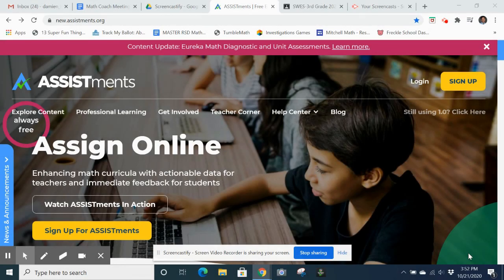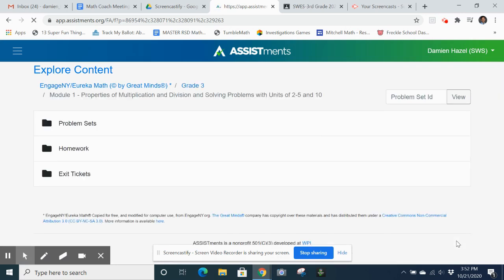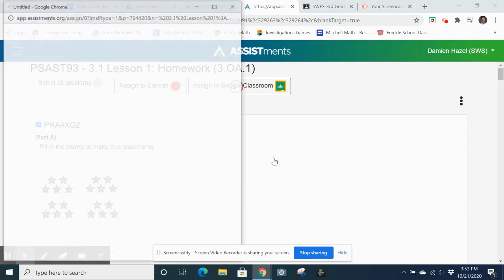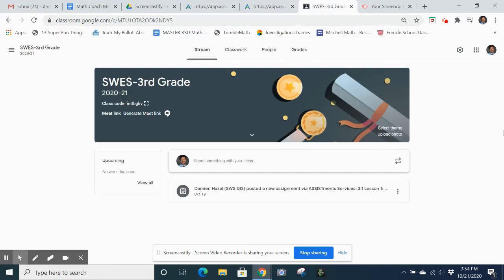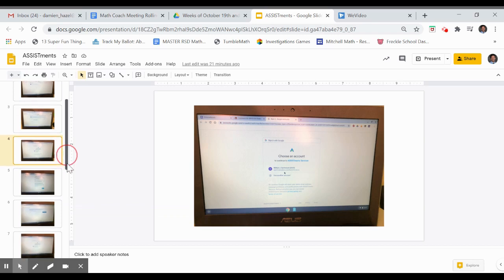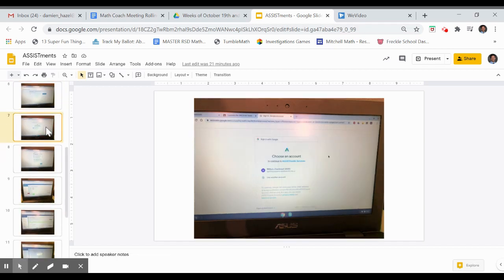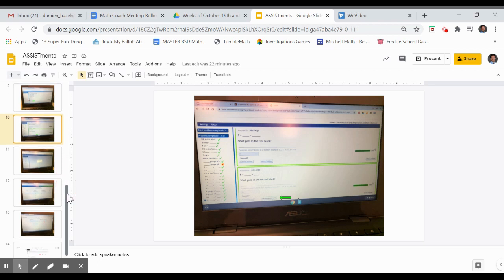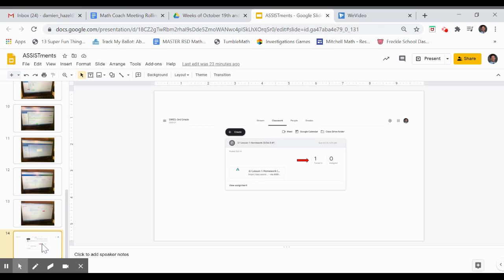ASSISTments Video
Using ASSISTments with Google Classroom